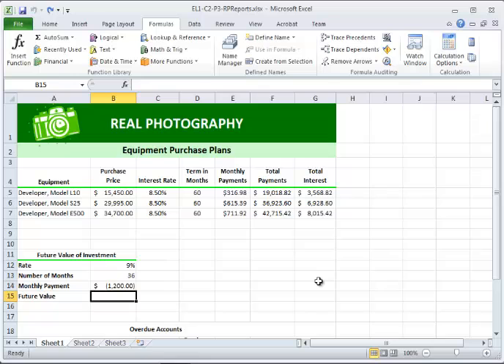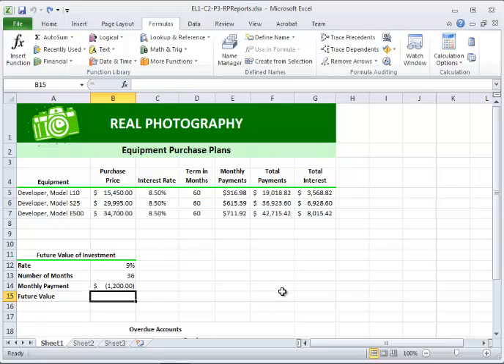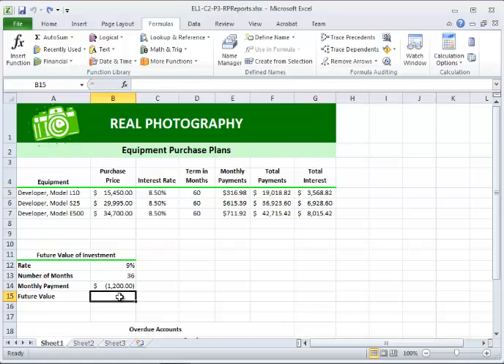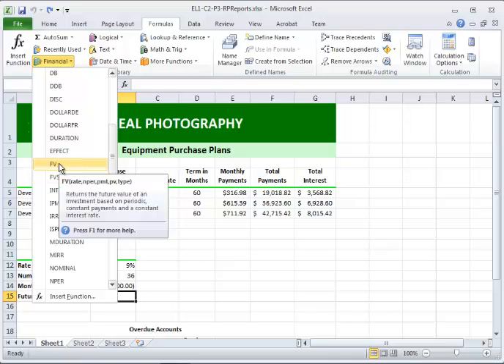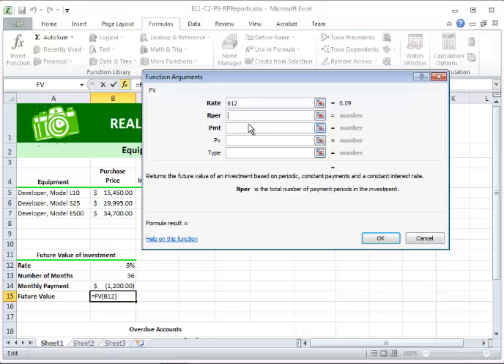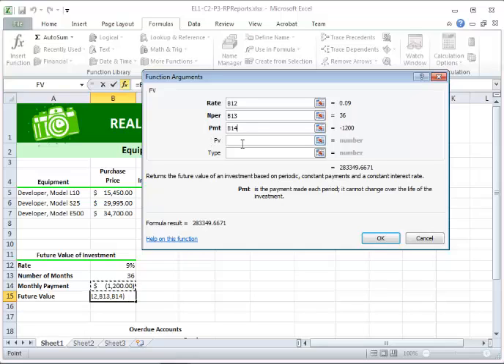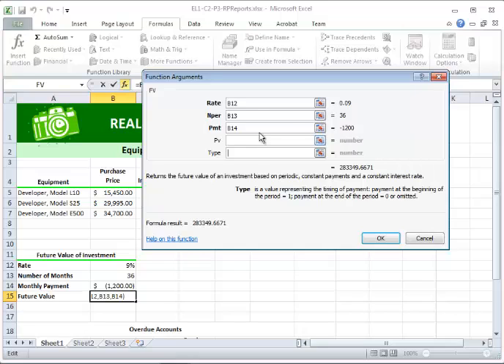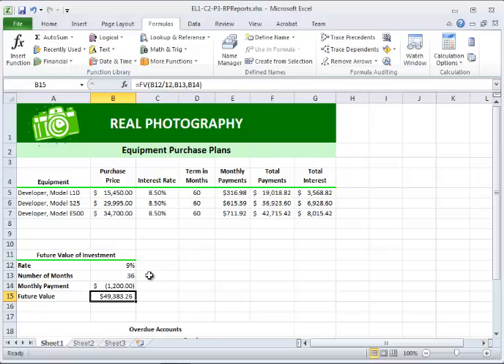L1C2P3b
Chapter 2 Project 3 b